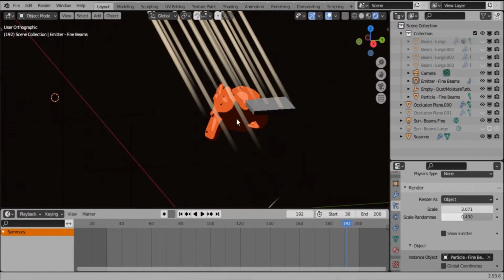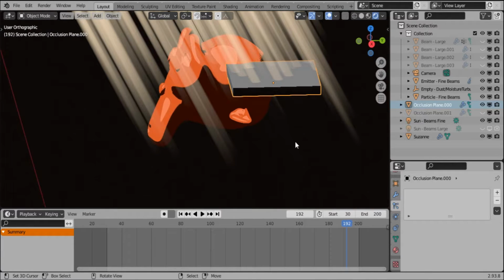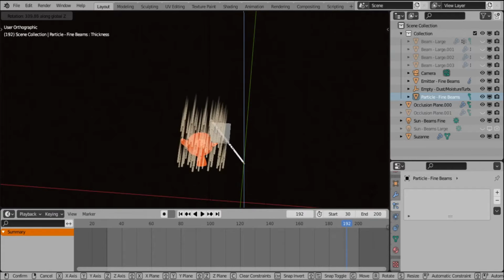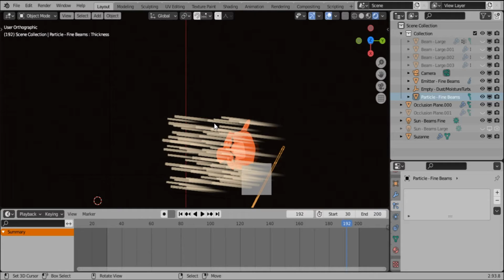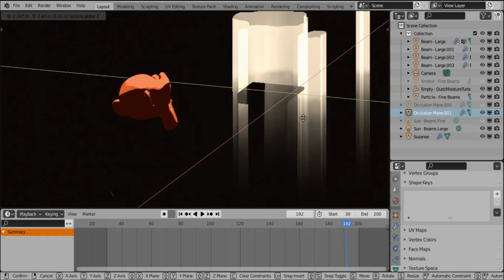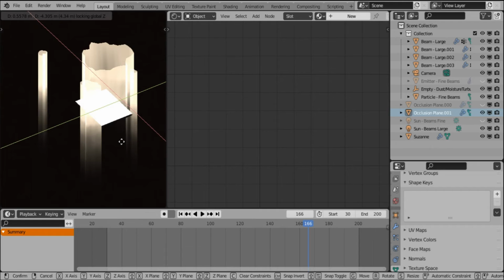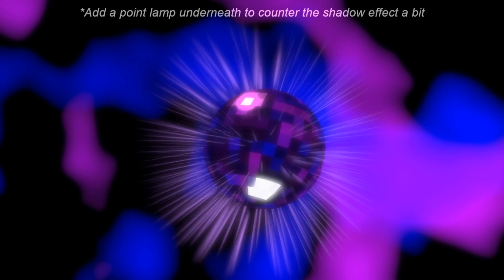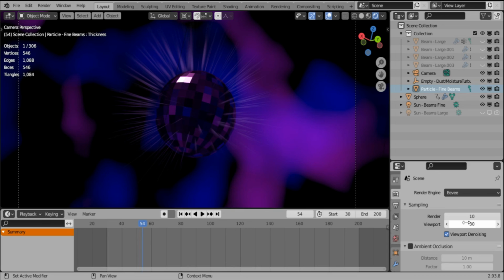For Anime - Light Beams walkthrough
Hey all!

This Blend contains a range of objects that allows you to put fake light beams into your shots, to save on render time and on time itself.

I use this technique, because Eevee only supports screen space effects, the compositor can't pin-point lights from outside of the view and volumes mean more samples, making this a stable, traditional and very fast solution that should fit your project for a lot of situations.

Fine Beams:
The main point in sharing this technique is that you can have a cascade of light beams using particles (or geonodes) and this allows for some really pretty shots, like the above.
I've made it shadow sensitive, because sometimes that makes something even more beautiful.
Shadow sensitive here refers to being able to have objects pass through the beams and cut them off - note that this will only work if your light source (ie a sun lamp) is pointing in exactly the same direction as the beams.

*Operation:
- Most of the controls are handled by the particle system - size, random size, amount, etc.
Orientation of the beams are done with the beam particle itself:
- 1) Rotation along the X-axis (R, X) is equal to the global z and changes the direction the beams point in - NSEW.
- 2) Rotation along the Z-axis (R, Z) changes the angle of the beams (steaper or shallower) - vertical degrees.
- Shapekey to scale thickness of the particle beam.

Massive beams:
I added an additional type of beam and that is the kind that comes through a hole in the roof of a cave. This one is a bit harder to apply when it is shadow sensitive, but I advise going for the vertical beam approach, since this is the most common and generally, the most epic, imo.
Also shadow sensitive and I also recommend you make sure that the sun points directly down (default rotation for the sun lamp).

*Operation:
- It has two empties,
1) Displacement (attached to the beam)
Allows you to shape the beam however you want and have it be stable as you move it to it's perfect spot.
2) Turbulence (loose from the beam)
Allows all the turbulence in all the beams to be consistent and animated.
- It contains shape keys to alter the appearance of the beam, but use with caution as with displacement it can alter the ray-flow of the light and look strange. Use with care!

I suggest using the beam shape to cut the hole in the roof, since it's easier to match and the beams, by design, are for vertical use. The top bright part fills the hole with light.

NOTE:
- EEVEE Only (includes my NPR Shaders v2.0)
- Contact Shadows are crucial for shadow cut-off.
- Both beams' emission value is set to 1, but if you find that it's not bright enough, don't be afraid to up the value.
- Sun lamp in the shot configured for each of the beams.
- Alpha Blend does have some known issues with drawing order and is invisible to the compositor (cryptomatte, material index, object index, etc.).
 - Particle placement can be unpredictable, but using particle seed allows you to vary your results until you get something you like.

I hope you guys love this and that you can make great use of it!!!